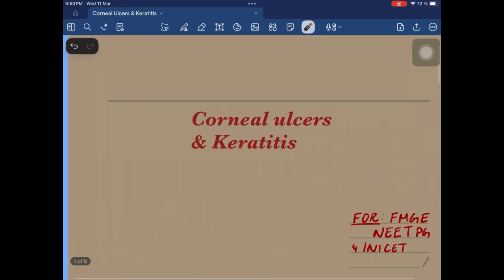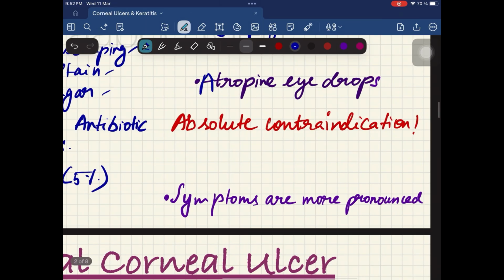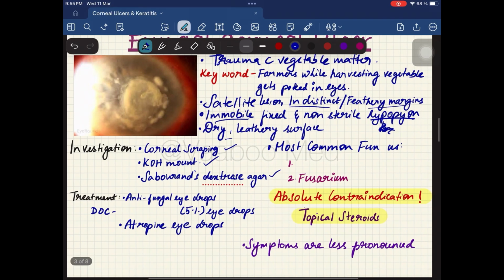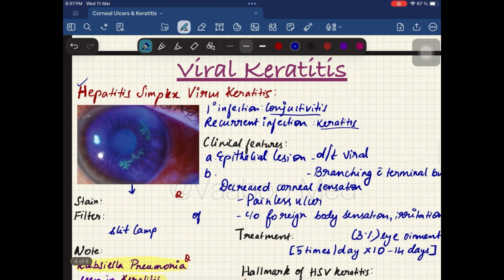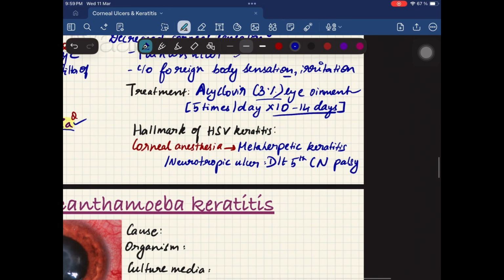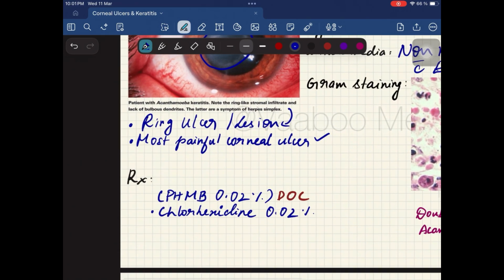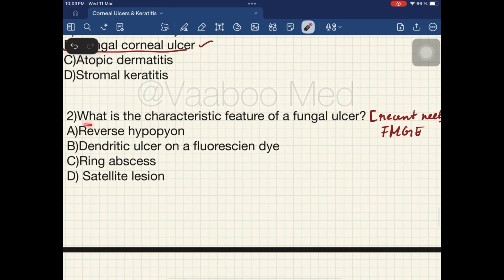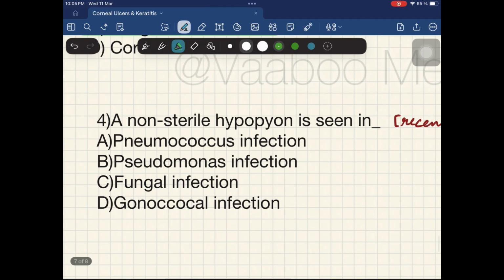Don’t Miss Corneal Ulcer & Keratitis | 1 Mark Sure Shot‼️ | FMGE • NEET PG • INICET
Corneal Ulcers & Keratitis | Ophthalmology Made Easy

In this video, we simplify Corneal Ulcers and Keratitis, one of the most important high-yield ophthalmology topics frequently asked in FMGE, NEET PG, and INICET exams.

You will learn:
✔️ Types of keratitis
✔️ Bacterial, fungal, viral & Acanthamoeba keratitis
✔️ Clinical features and slit lamp findings
✔️ Important microbiology correlations
✔️ High-yield exam points & MCQ concepts

This rapid revision will help you quickly recall key concepts for competitive medical exams.